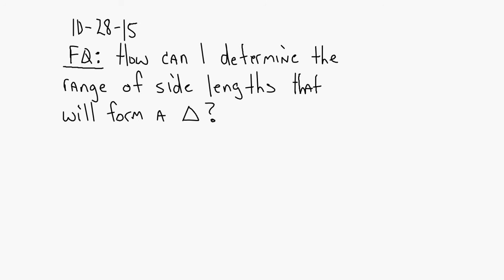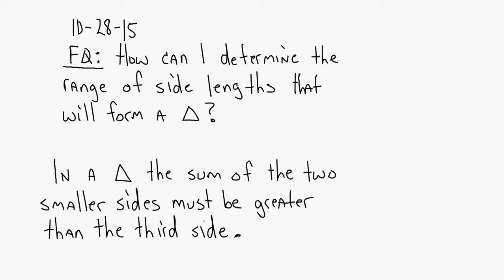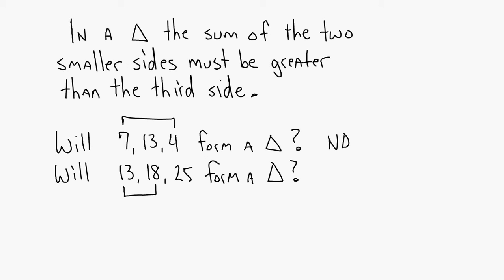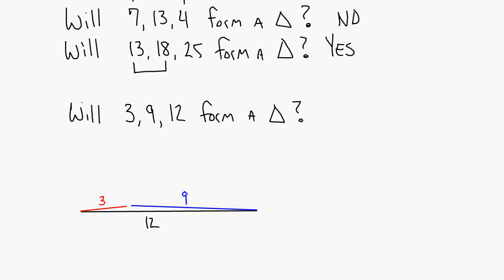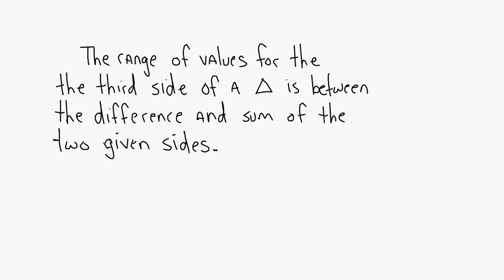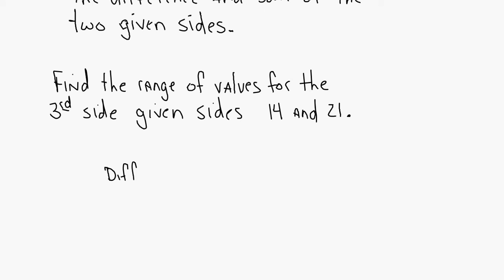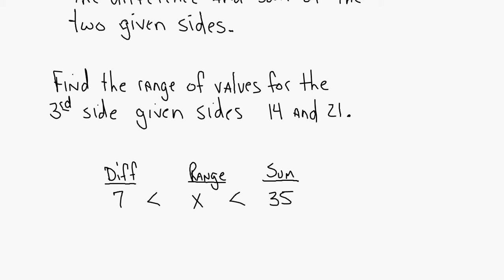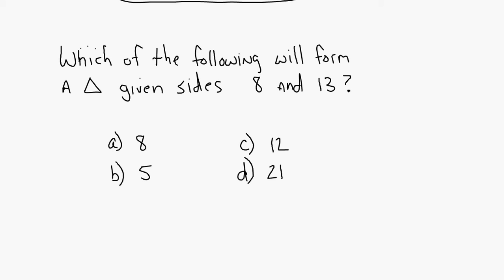Geo 10 28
Range of values for the third side of a triangle